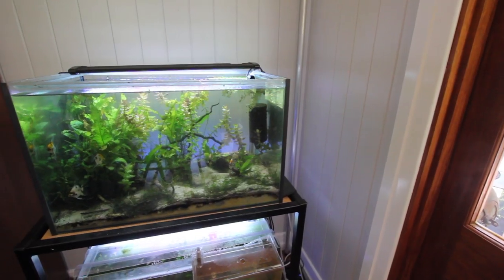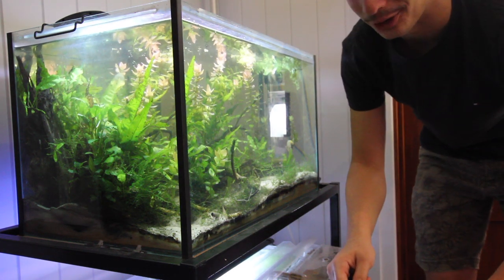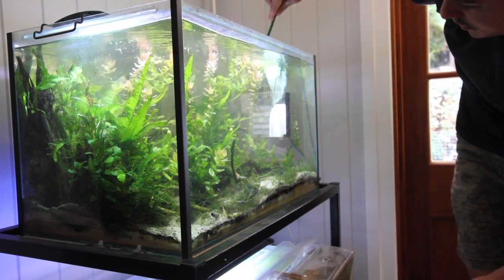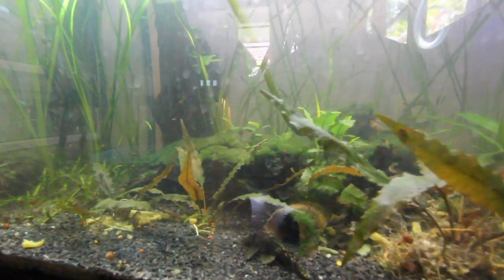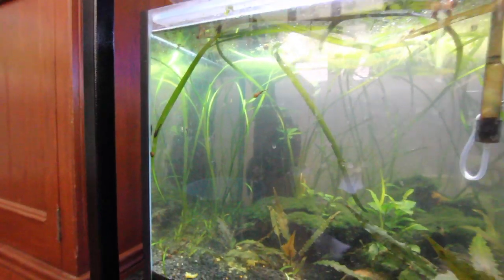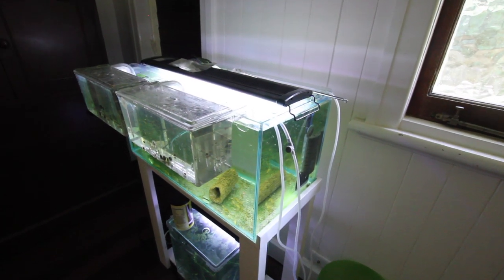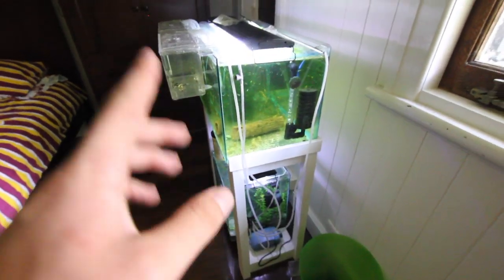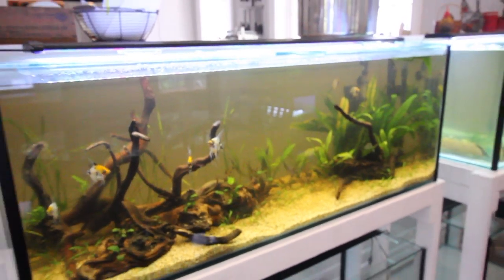The Most Beautiful Angelfish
Adding the Koi Angelfish to the river aquarium.